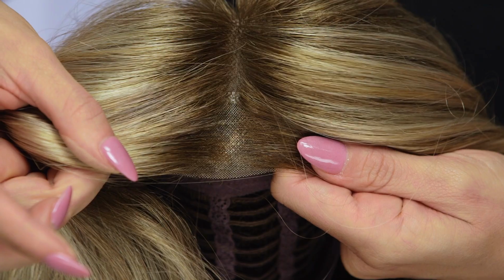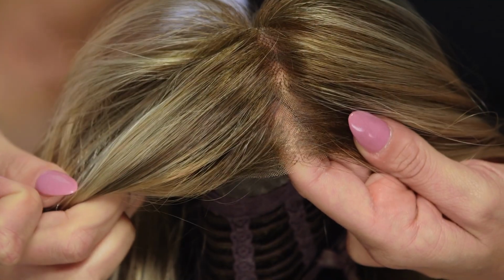Part 3 - Wig Expert Secrets REVEALED! | Wigs 101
Welcome to our Wig Expert Secrets part 3! Here's more tips and tricks to perfecting your wig style. See the styles featured in this video below!

STYLES FEATURED
0:07 - Preston in color CKISSRT4
0:14 - Evanna in color Pastel Blue R
0:42 - Zara in color 12FS12
1:03 - Zara in color 12FS12
1:21 - Sure Grip by BeautiMark

FORUM:
Join our wig community to share your stories & experiences, help others, and be a part of the family!

Hours ► M-F 8am-6:30pm CST